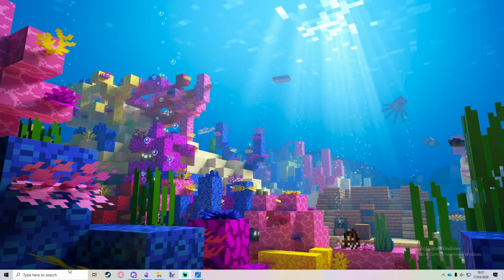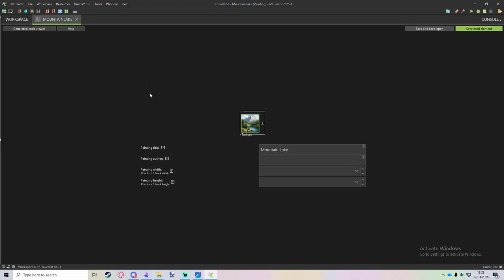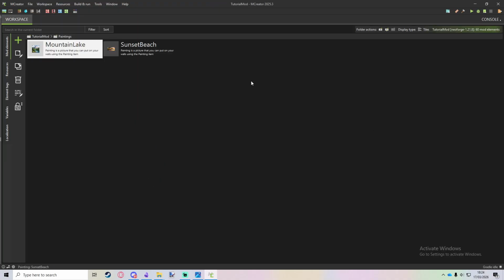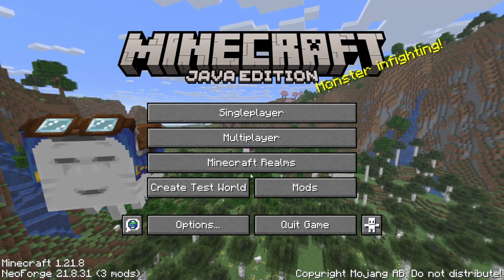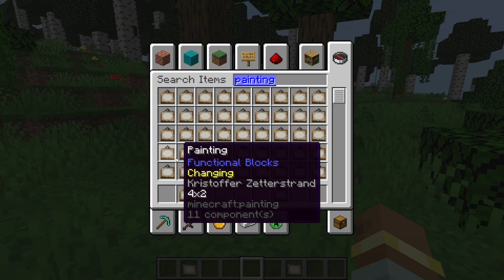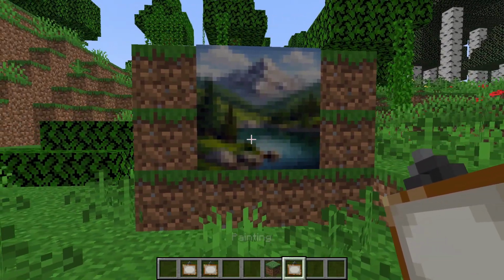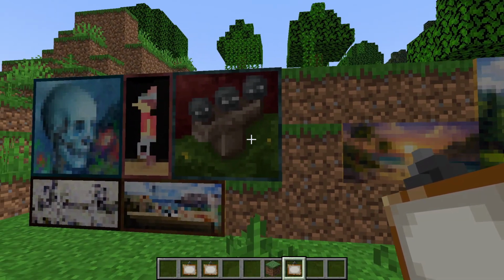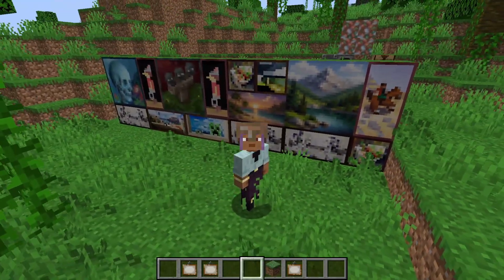PAINTINGS (10) - Minecraft Modding (WITHOUT CODING)